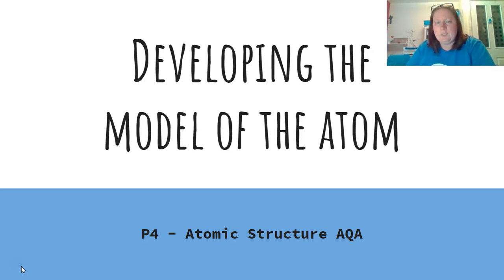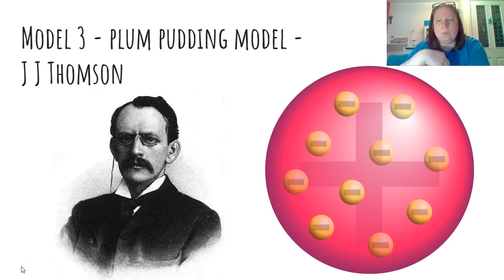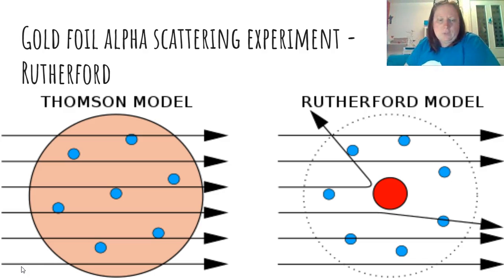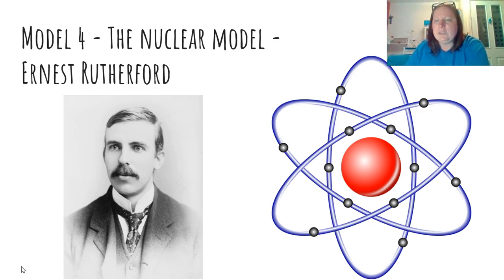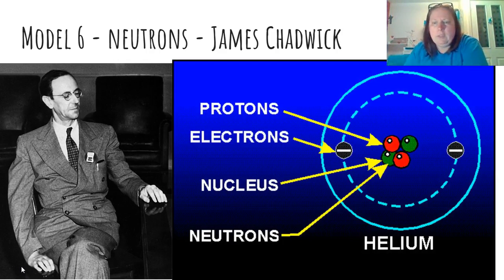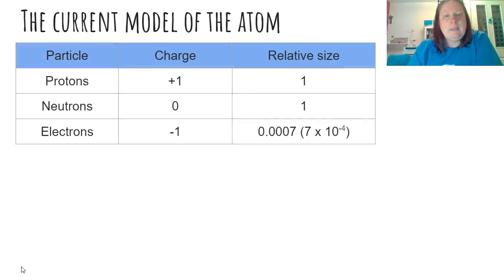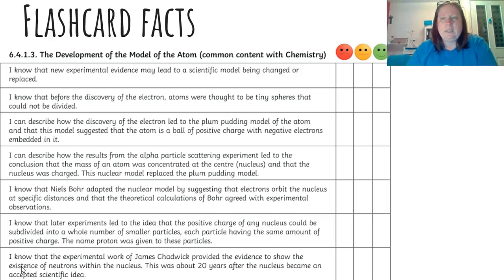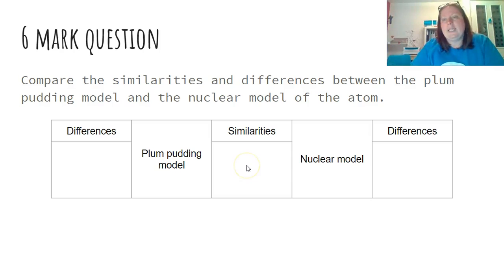Developing the Model of the Atom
Who were the main scientists involved in developing the modern atomic model that we have? What discovers did each one make? What is the basic structure of an atom?